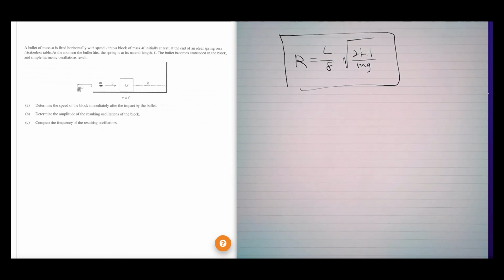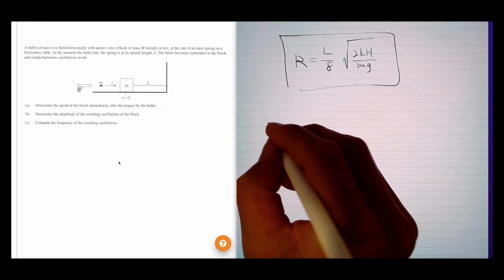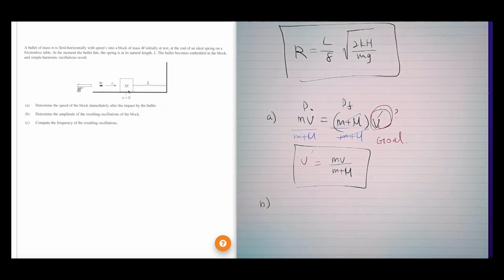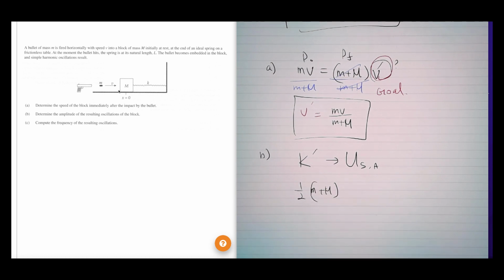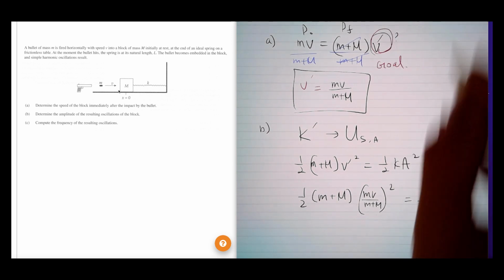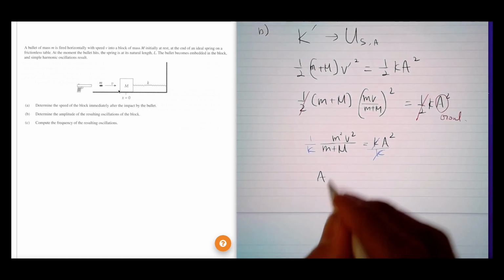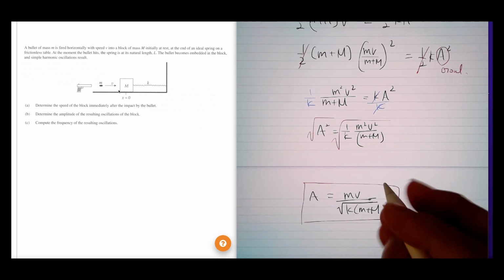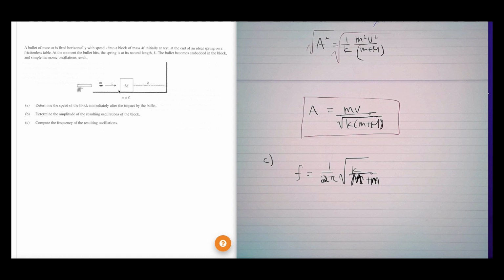[AP Physics 1] Bullet Block Inelastic Collision to Spring Block System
• Inelastic Collision
• Frequency & Period of Spring Block System